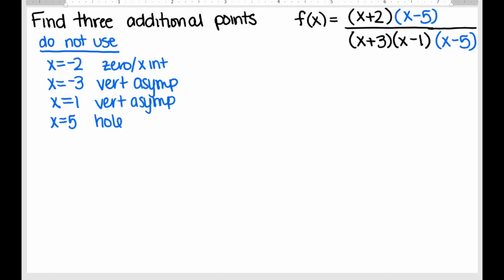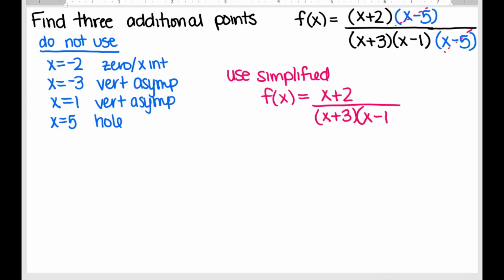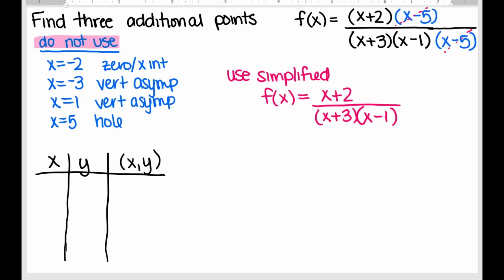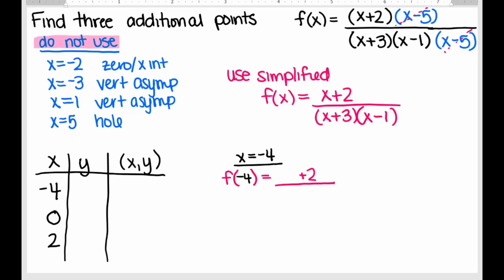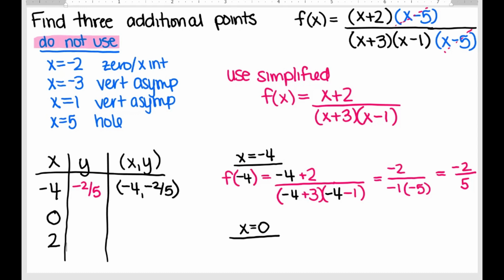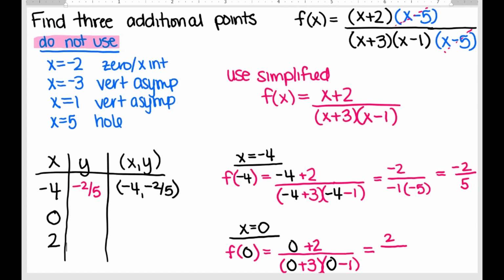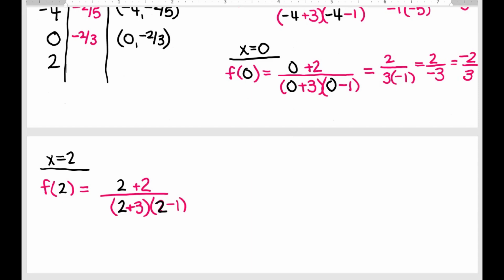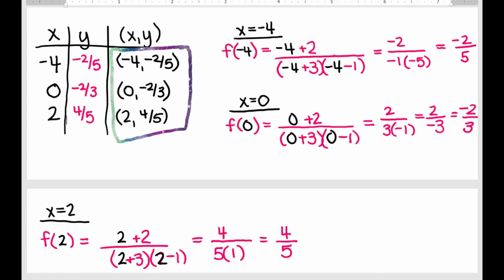Finding Ordered Pairs on the Graph of a Rational Function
Using the given rational function in simplified standard form, we find three additional points on the graph by using x-values not already identified as roots, holes, or vertical asymptotes.